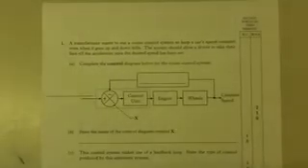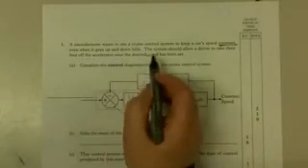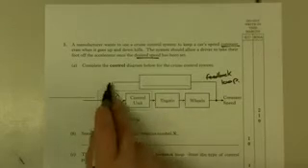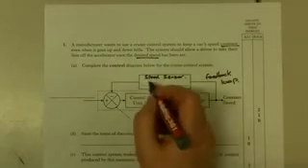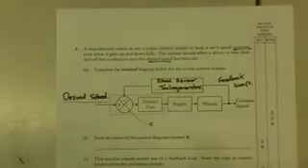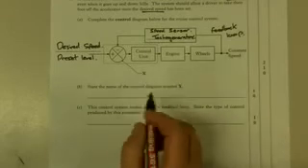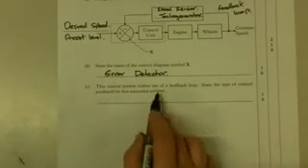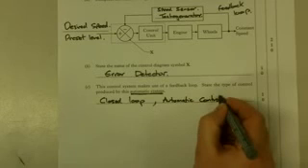Control diagram 02